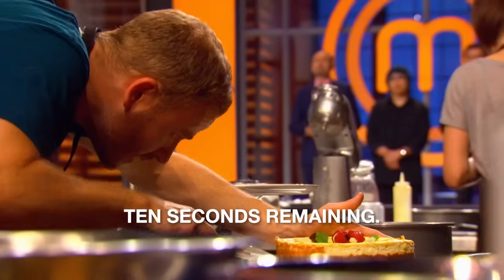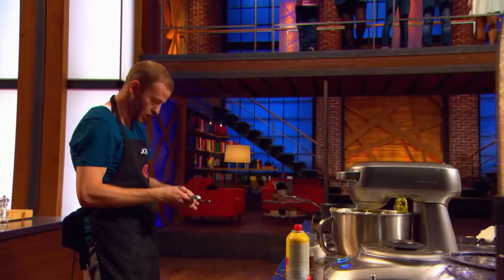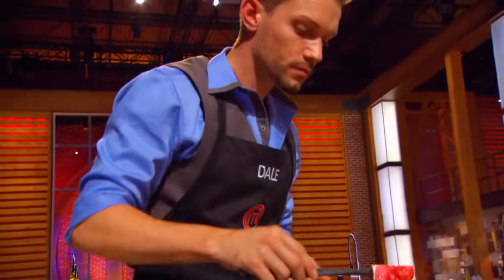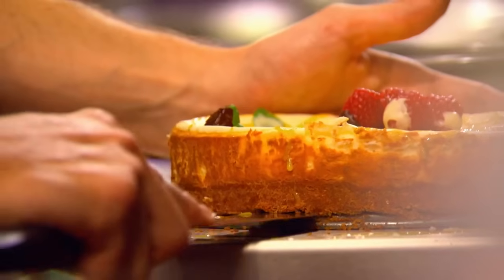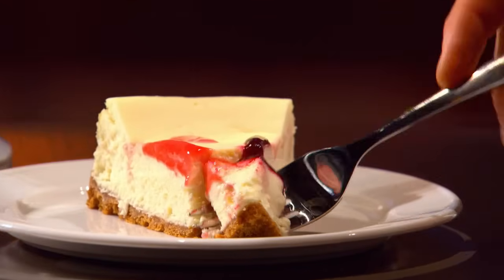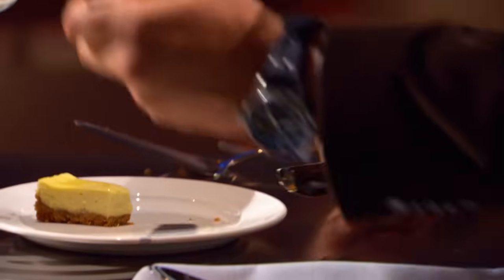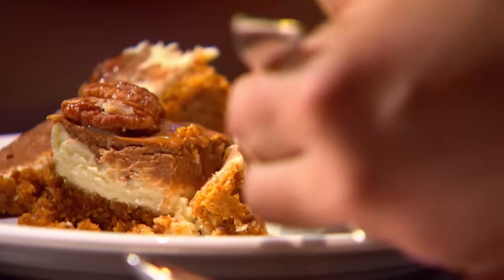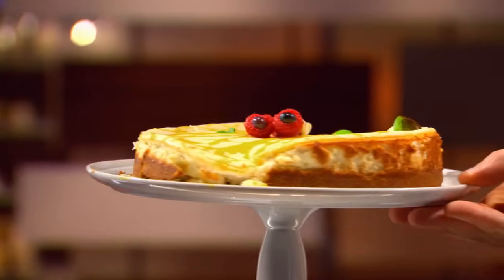Recreating The Perfect Cheesecake | MasterChef Canada | MasterChef World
Who will make the best cheesecake in this 90-minute pressure test? Dale's presentation let him down and Josh's cake broke, but will Kaila's Chocolate Caramel Pecan Cheesecake be a hit or miss?